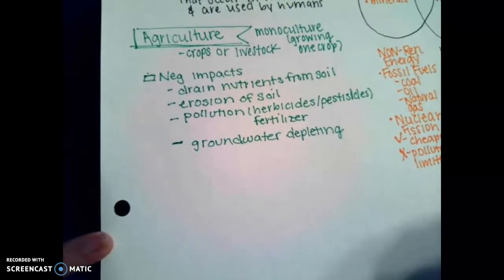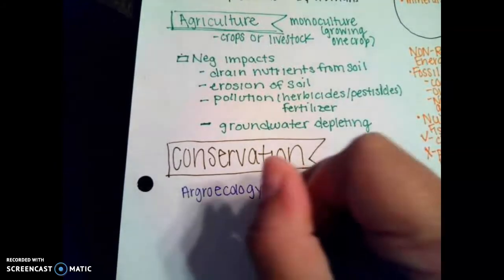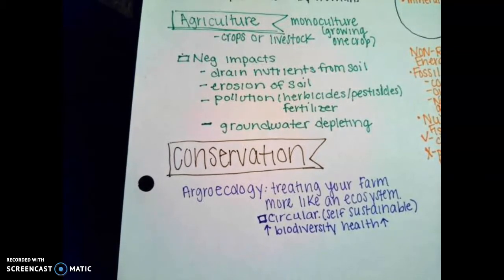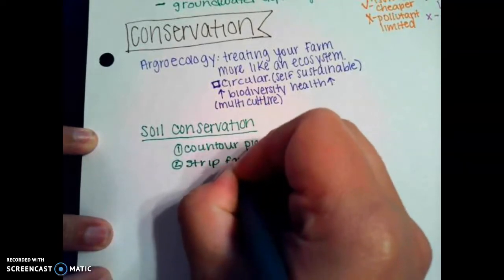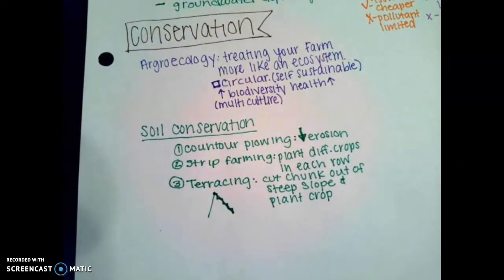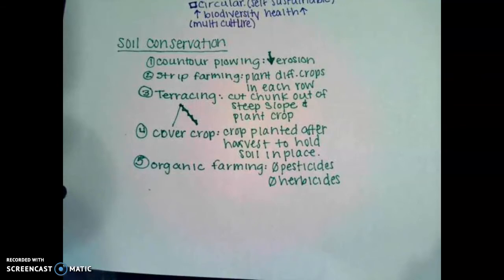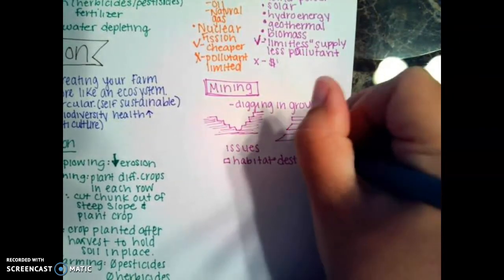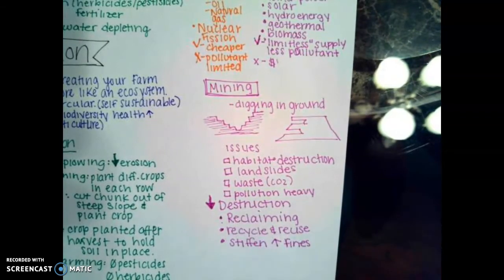9th Human impacts to lithosphere part 2